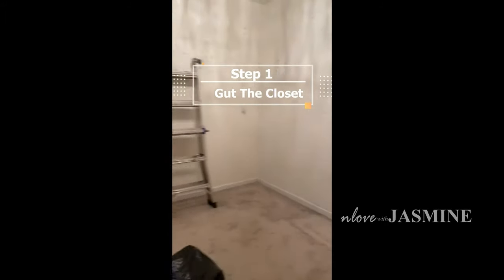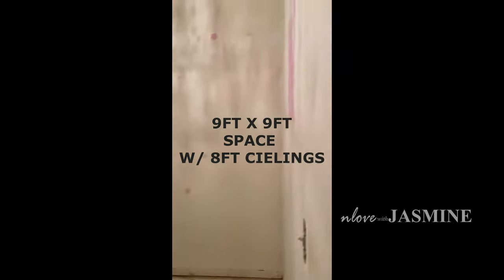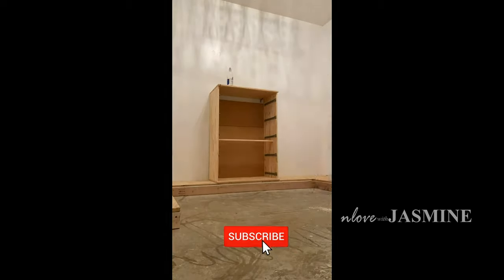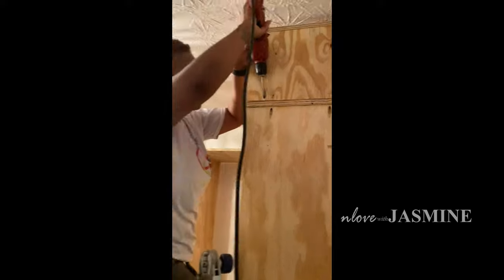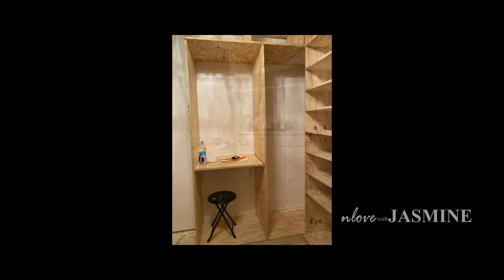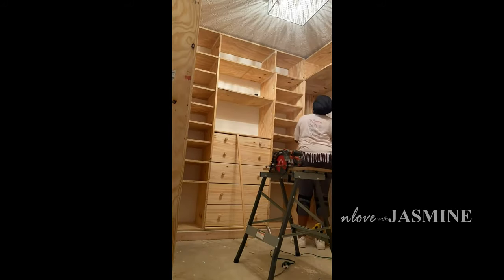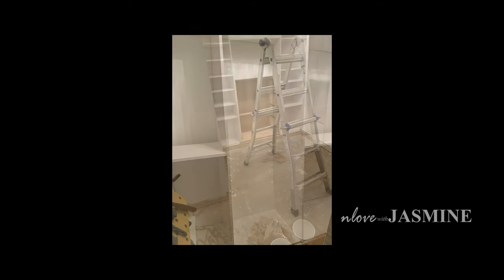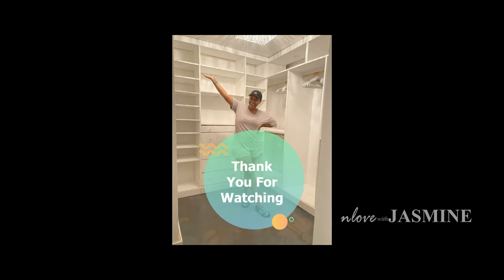Built My Dream Closet | DIY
Earlier this month I completely renovated my walk-in closet.  By renovate, I mean gut and build.   It's important that you know a task this daunting requires planning, patience and perseverance!  In this vlog I share my experience building out my dream closet with my mom.